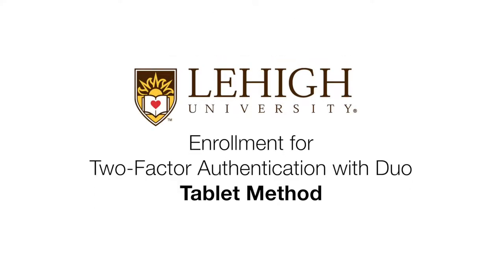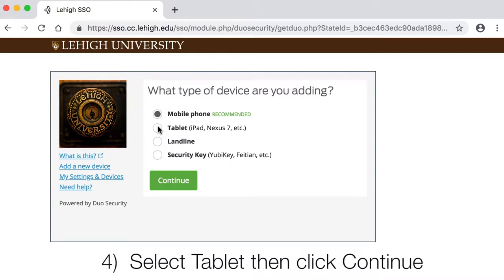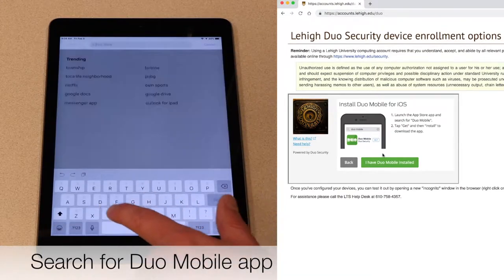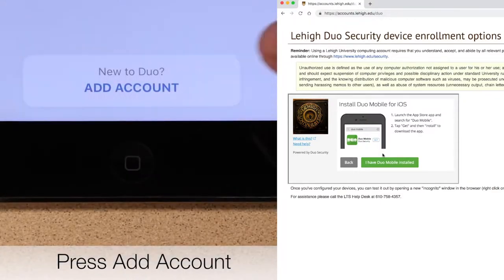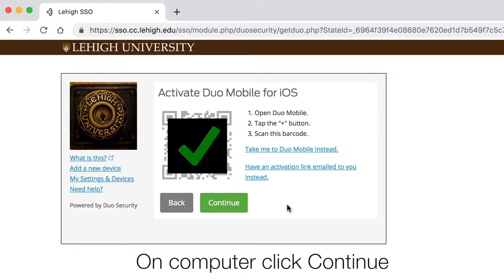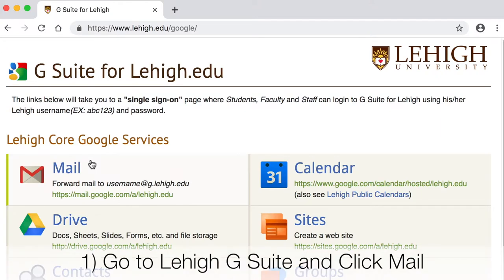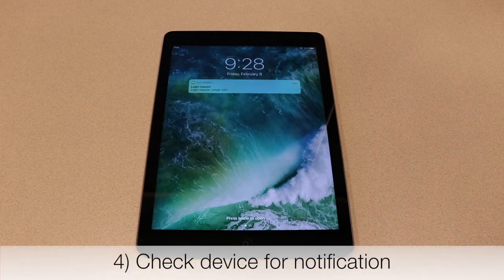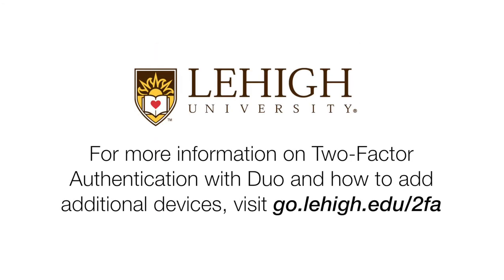Tablet Enrollment with Push Method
Lehigh University Two-factor Authentication: Tablet Enrollment with Push Method

for the Get Started guide, FAQ, and more!